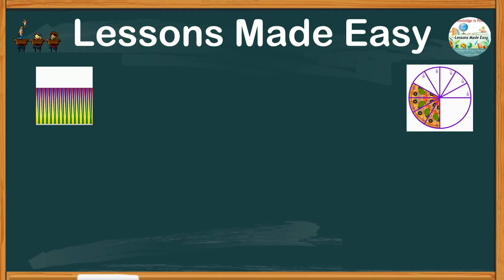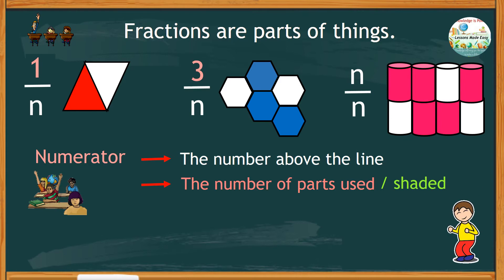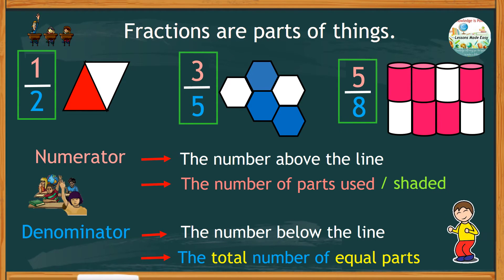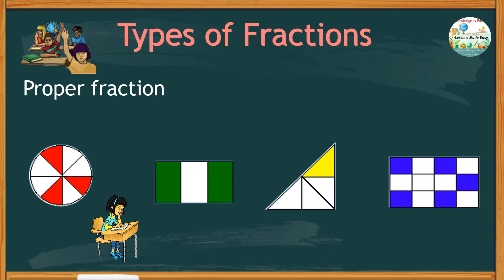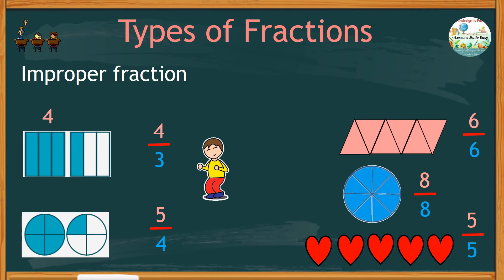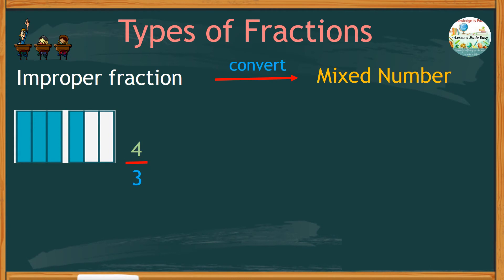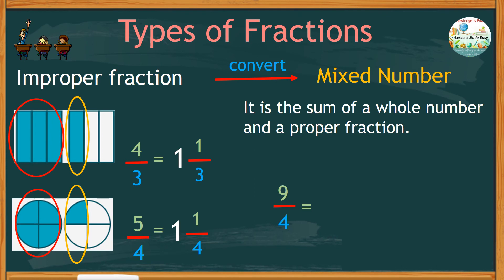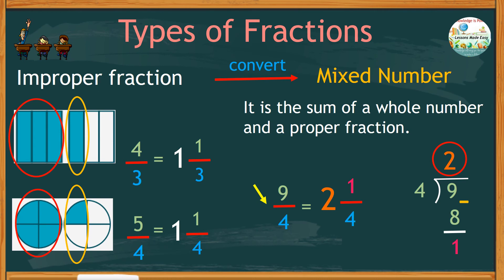Can you name the different types of fractions? Check out this list!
What are fractions? Can you name some of the different types of fractions? What do you mean by a unit fraction? How do you convert an improper fraction to a mixed number? Enjoy browsing and have fun learning!